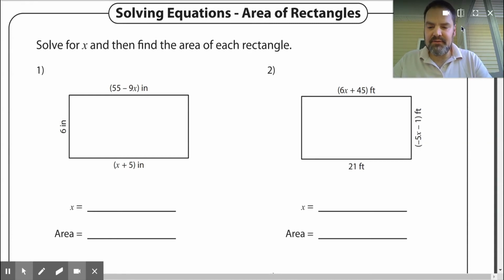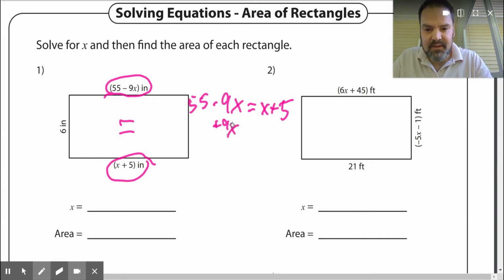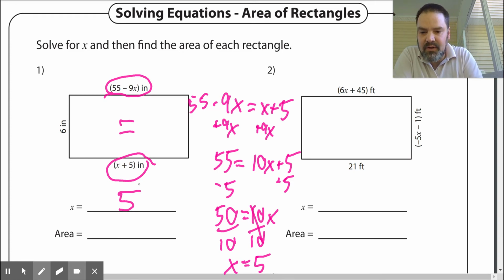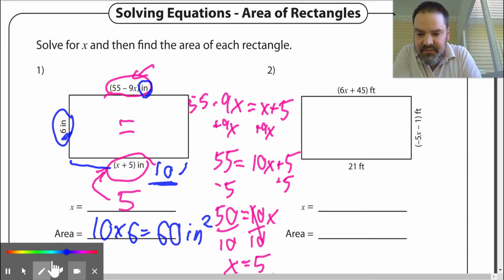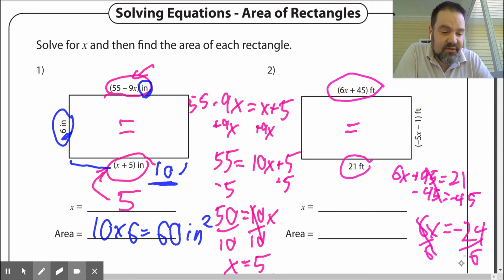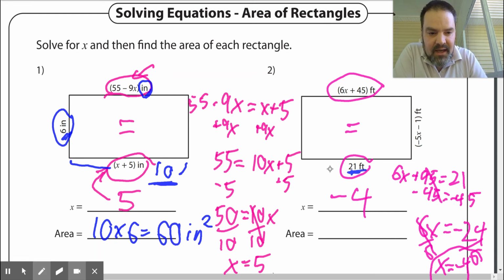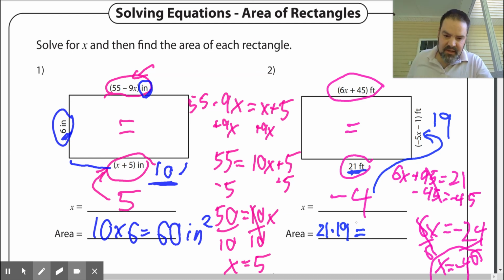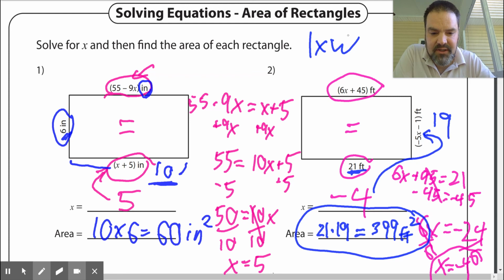Solving Equations - Find the Area of Rectangles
This video shows how you can use algebra to solve for variables which then allows you to find the length and width of a rectangle and calculate its area.